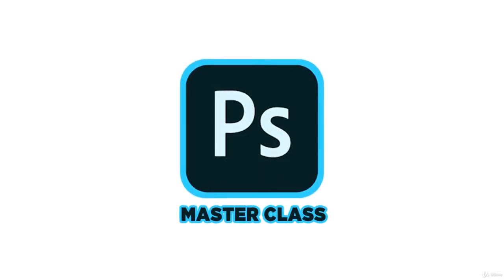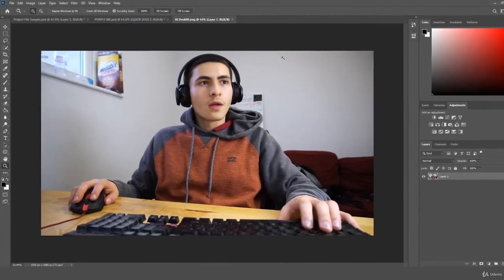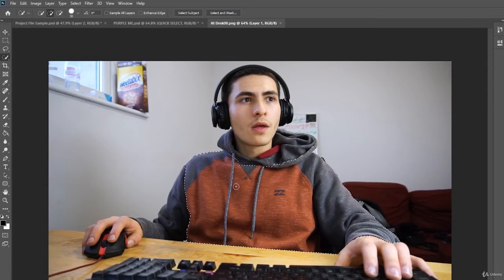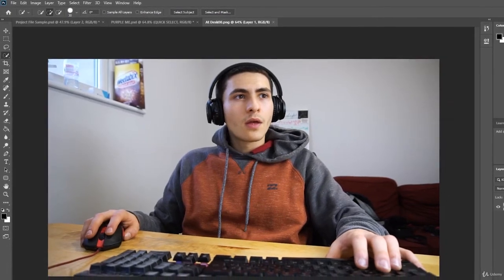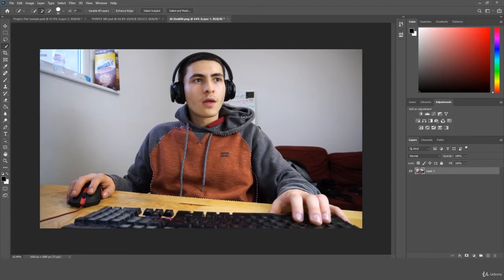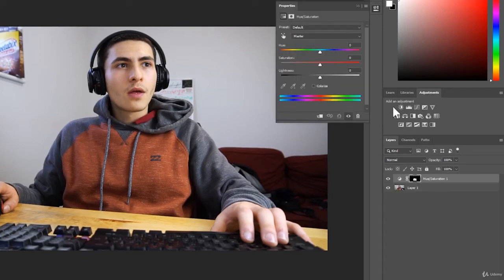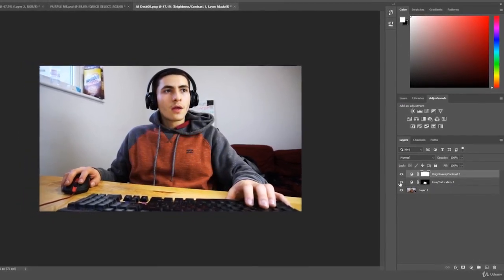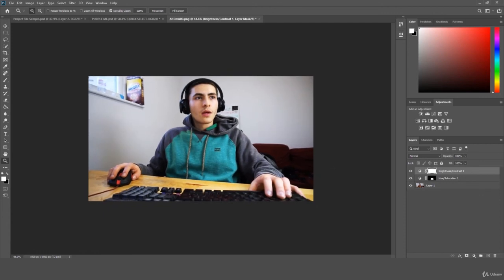23.Use adjustment layers to Customize an Image - Adobe Complete Course from scratch- Knowledge Store